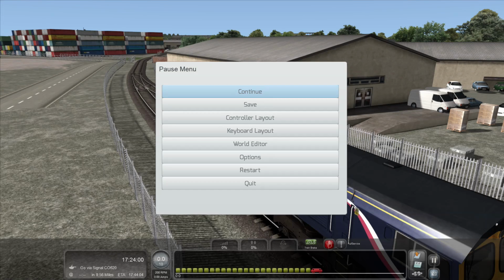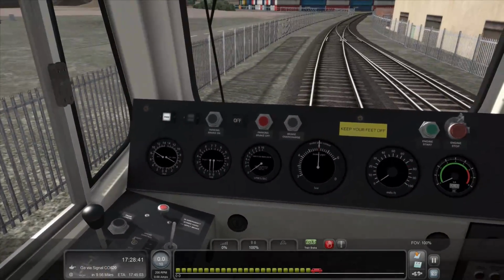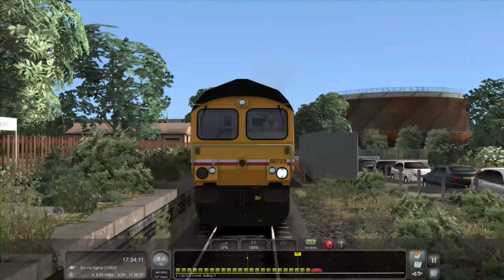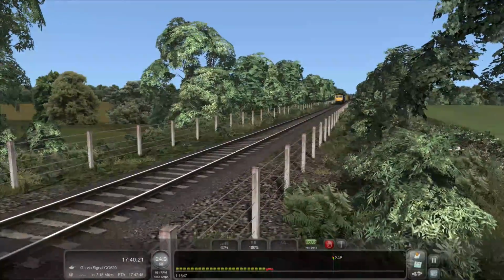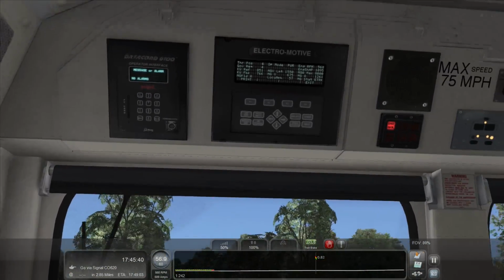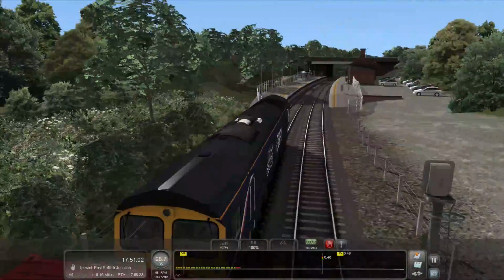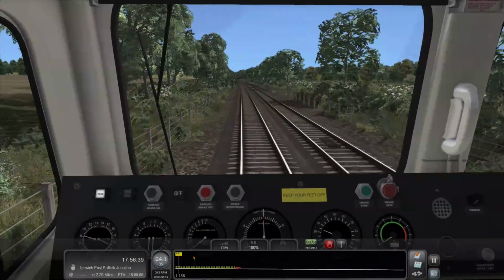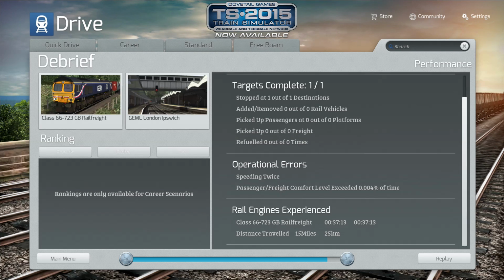Train Simulator 2015 Lets Play | GBRf Class 66: Felixstowe to Ipswich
I though I take a look at the Armstrong Powerhouse Class 66 Sound Pack (Pro) and see if it was any good, this is also a good excuse to attempt some freight scenarios on the channel. In this 1st part of a 2 part scenario (2nd part will be done when I return from Croatia), we are taking a class 66 GBRf from Felixstowe to Ipswich and then down to Shenfield in Part 2. Enjoy.